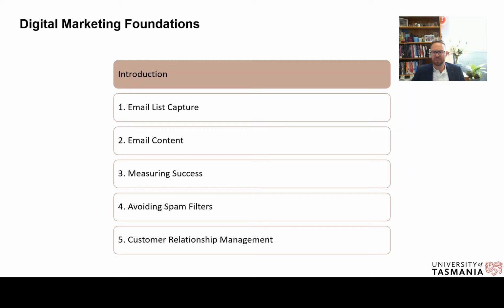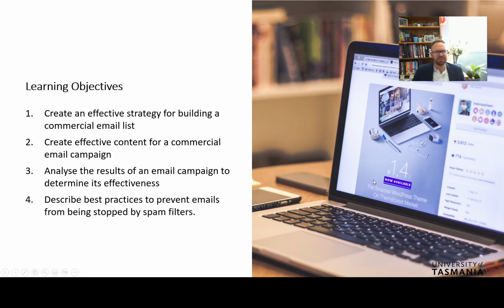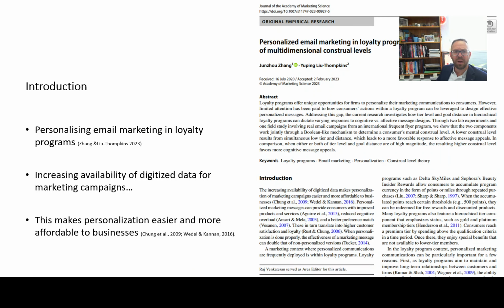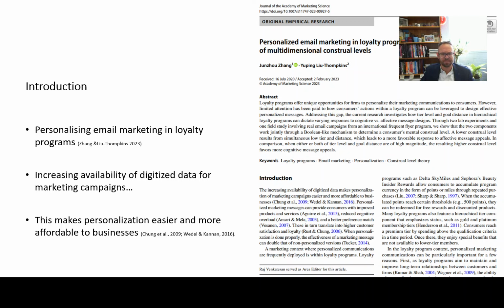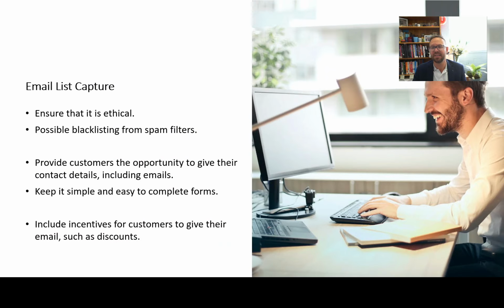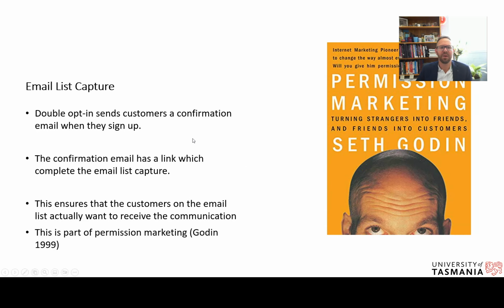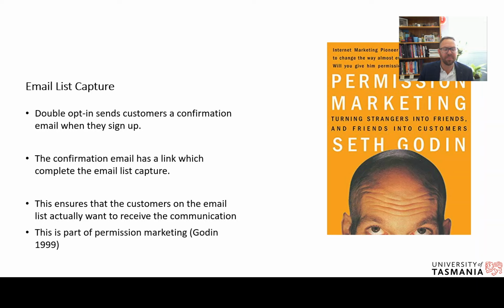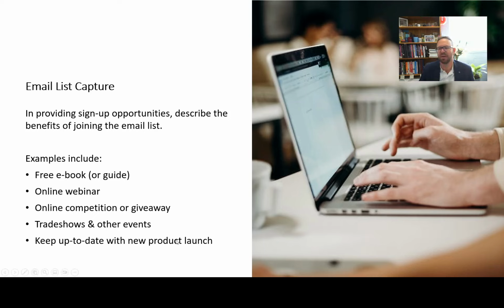Digital Marketing | Lecture 7 Part 1 | Email Marketing